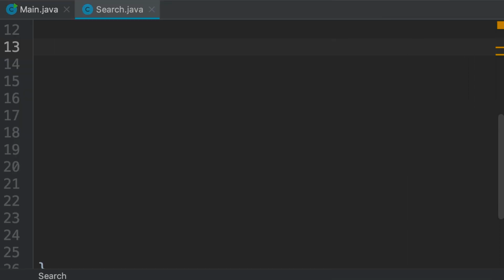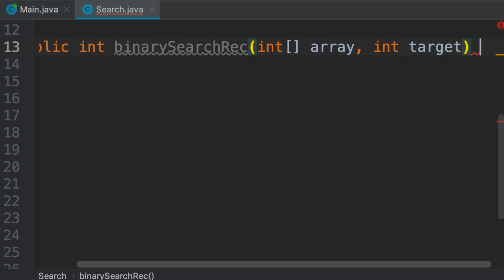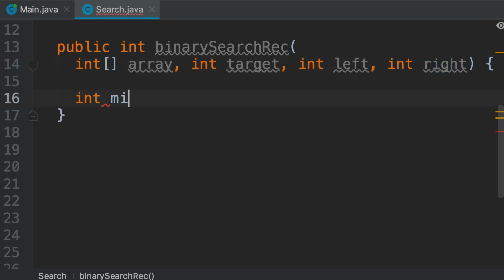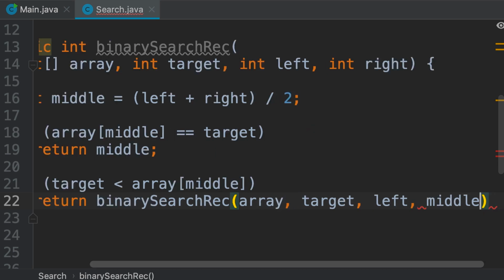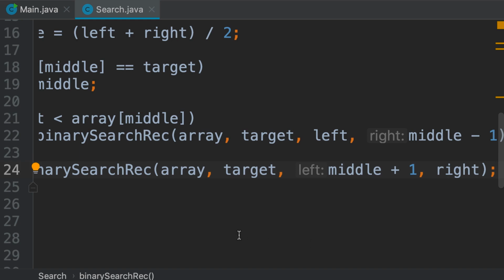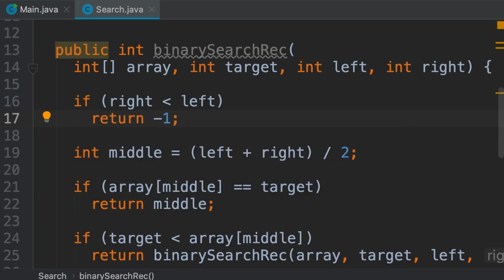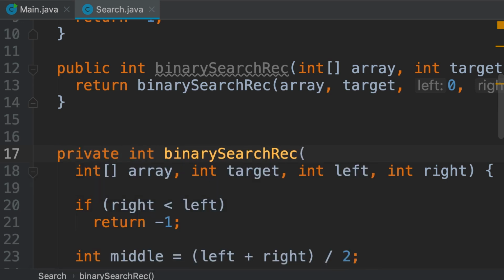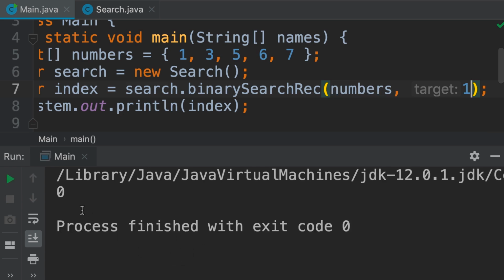205 Binary Search Recursive Implementation